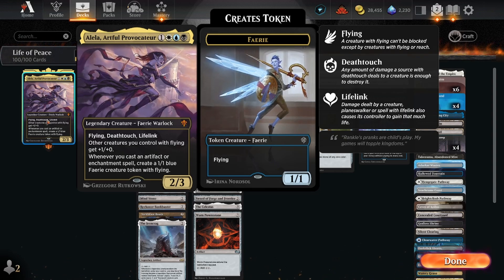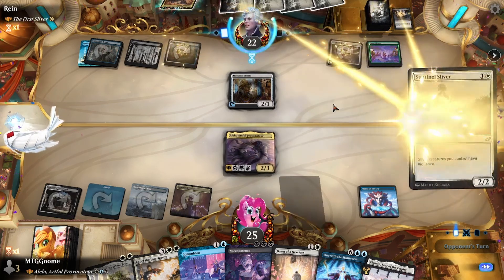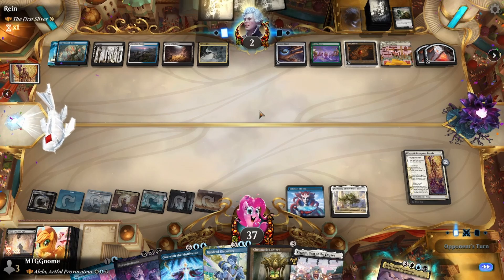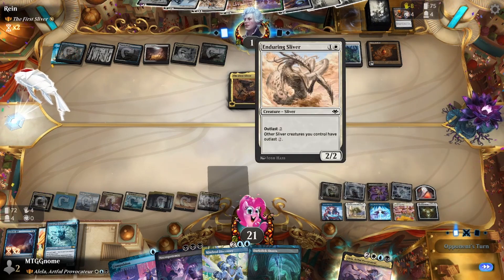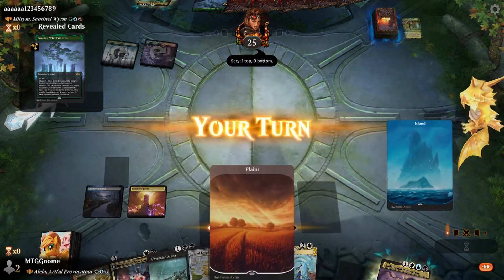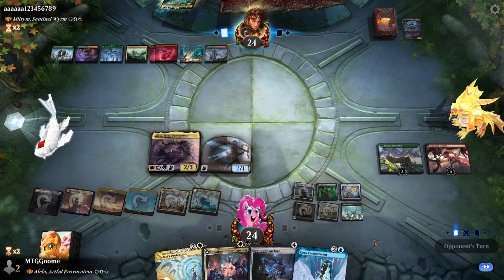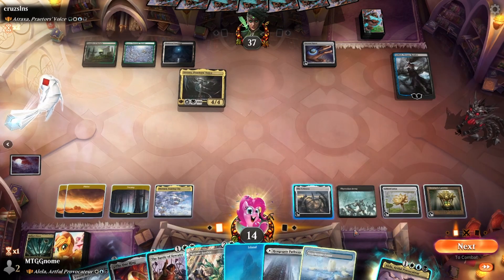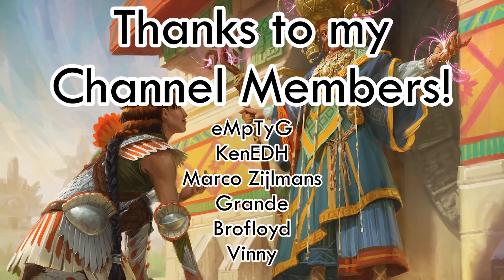This Makes Me Feel! | Alela, Artful Provocateur | Historic Brawl MTG Arena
Alela, Artful Provocateur was one of the first commander decks I built from scratch. let's see how we do!

Timestamp:
0:00 deck overview
1:33 Game 1
11:24 Game 2
15:21 Game 3
20:50 Member Shout outs!